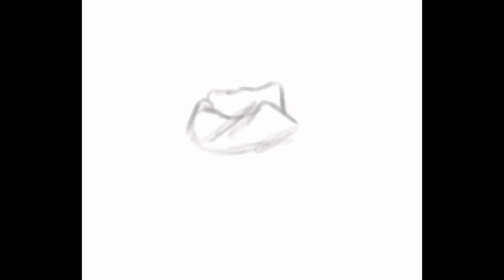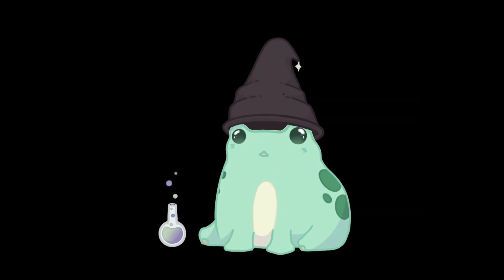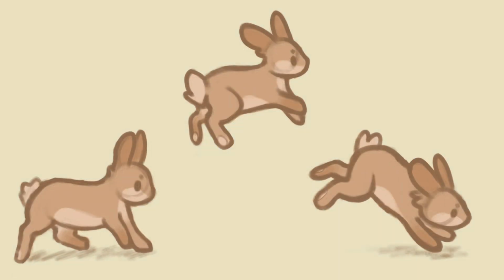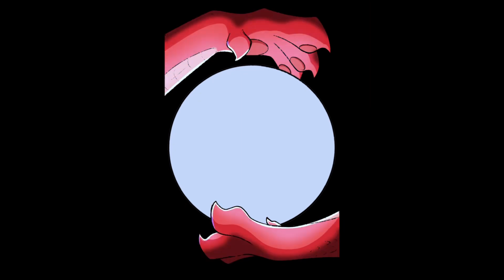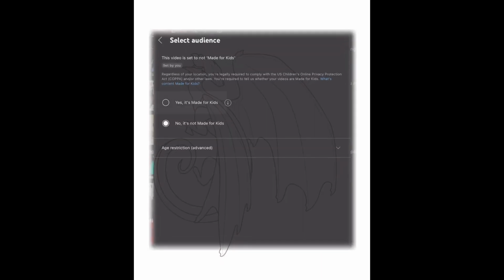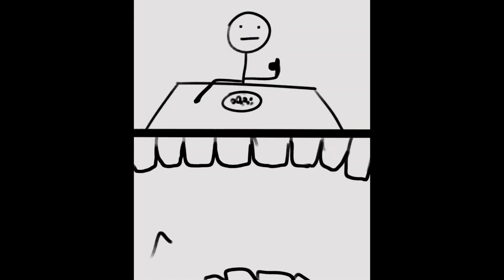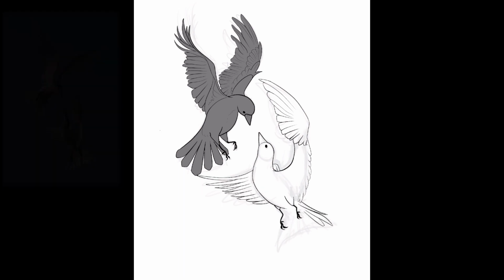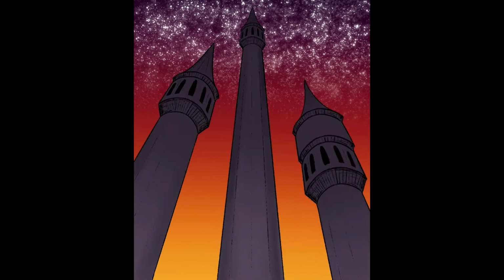Artist tries the INKTOBER CHALLENGE?! Week two - speedpaints - commentary - fun!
Hello guys! Sorry this post is so late, I literally just finished editing :D

If you like the video, consider leaving a commet, it really makes my day :)